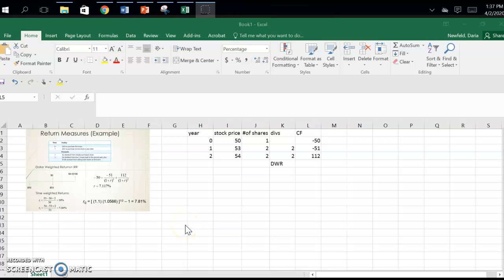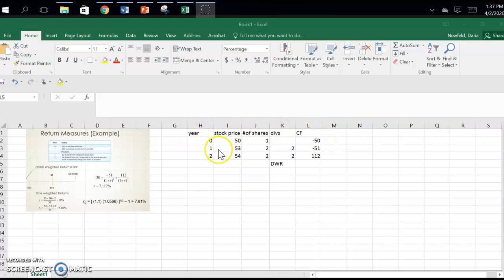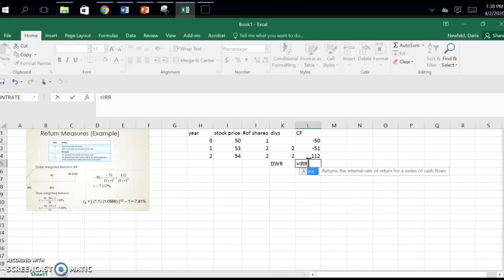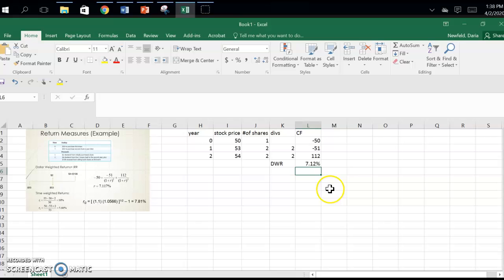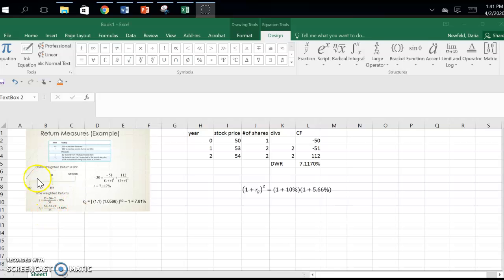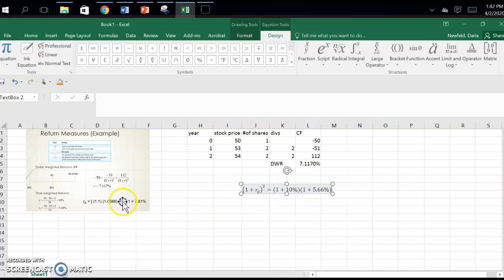time and dollar weighter return calculations